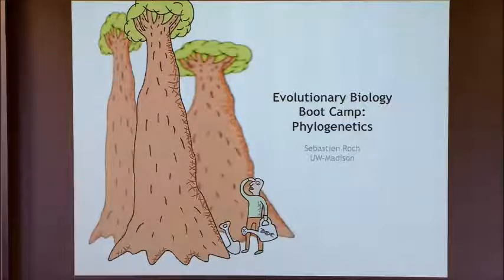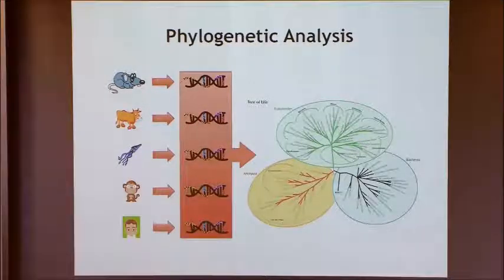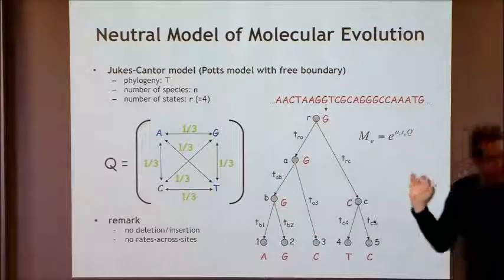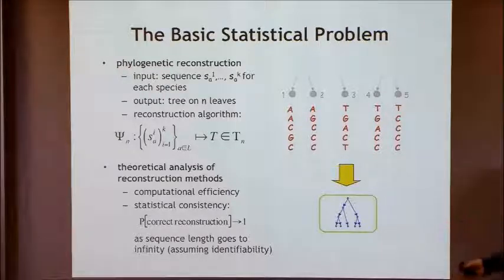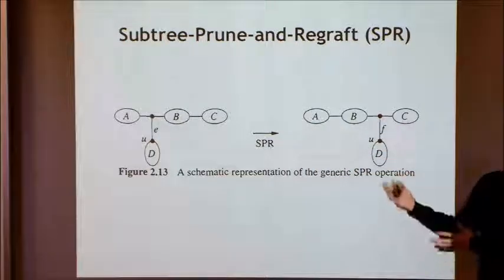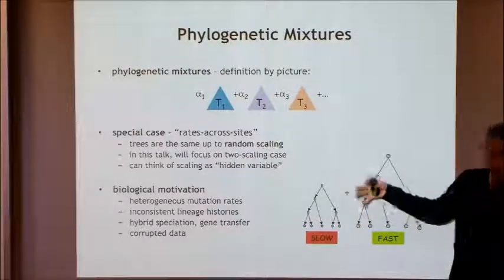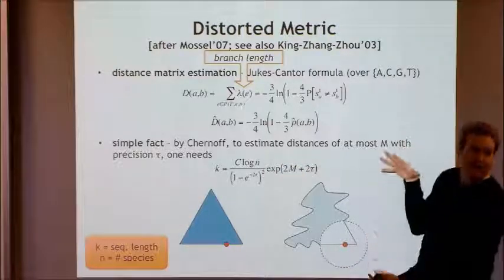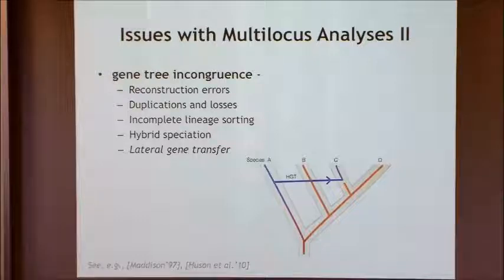Phylogenetics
Sebastien Roch, University of Wisconsin-Madison
Evolutionary Biology Boot Camp